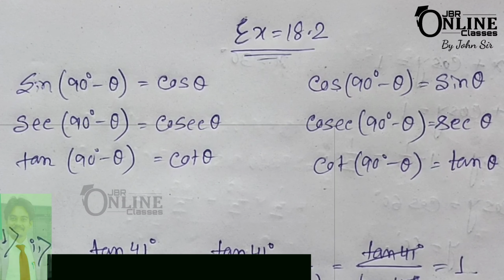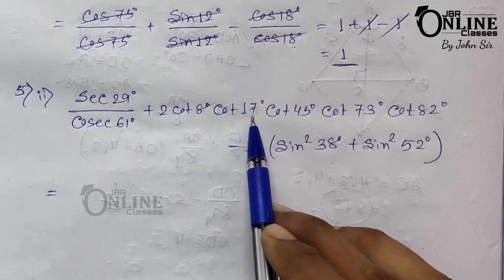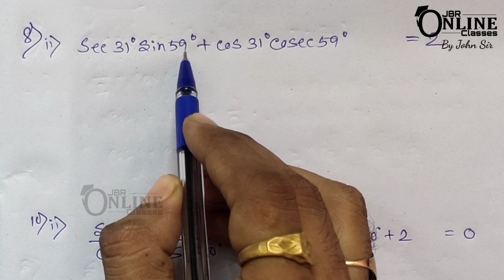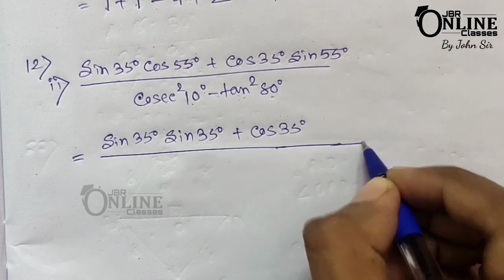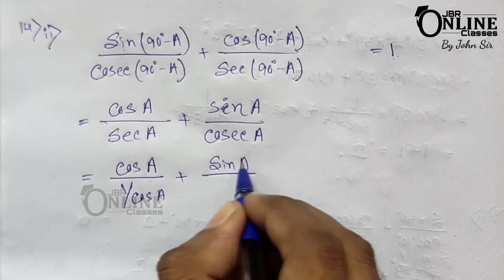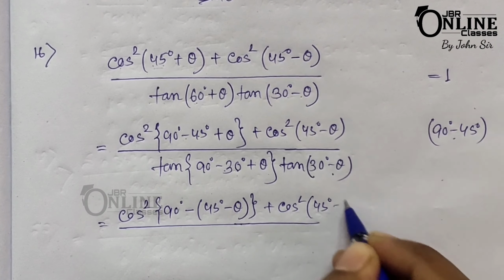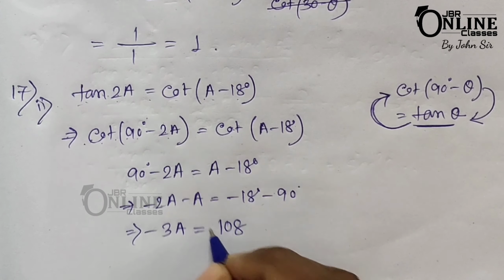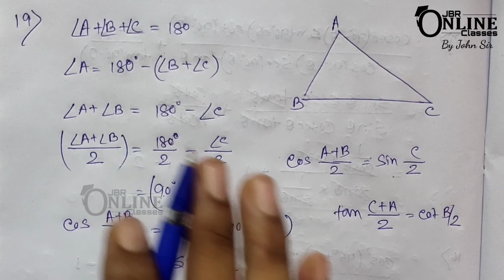ICSE CLASS 9 EX 18.2 TRIGONOMETRIC RATIO & STANDARD ANGLES || ML AGGARWAL || JBR ONLINE CLASSES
●CHAP: TRIGONOMETRICAL RATIOS

◆CHAPTER TEST

●CHAP- TRIGONOMETRIC RATIOS & STANDARD ANGLES